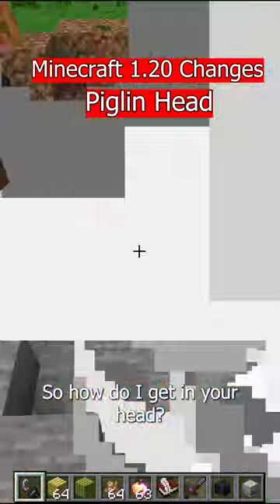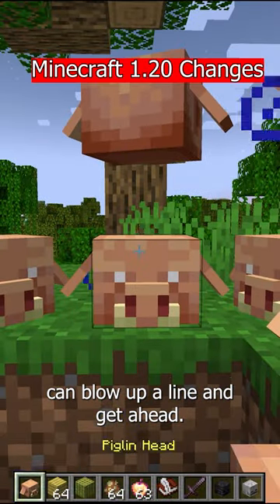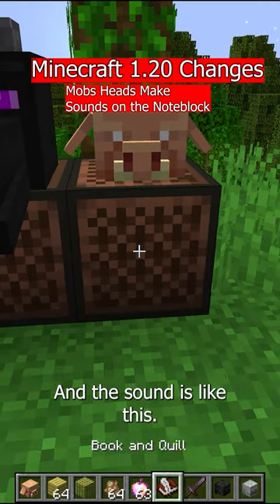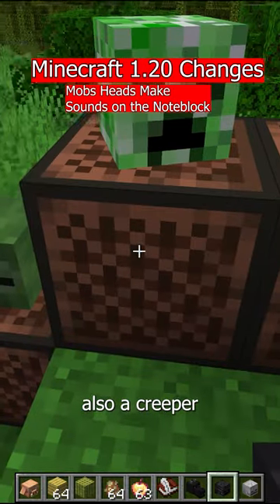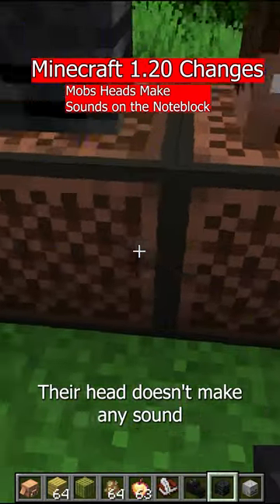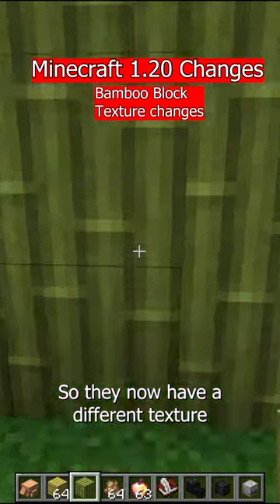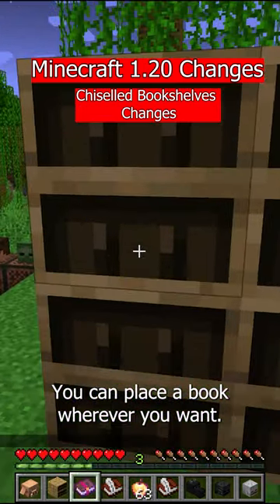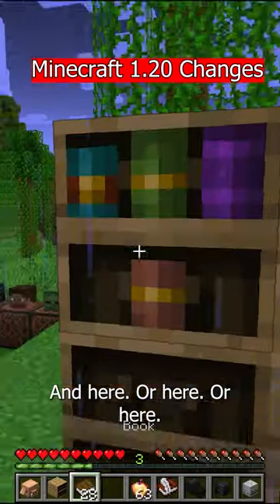Minecraft 1.20 New Changes | Piglin Head | Mobs Heads On A Noteblock | Bamboo